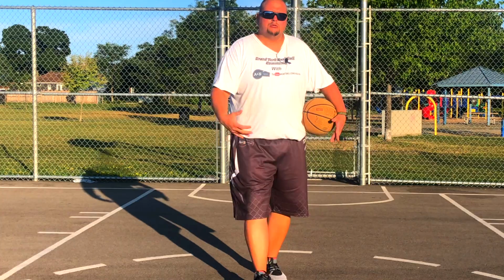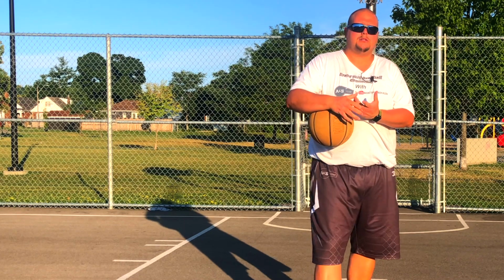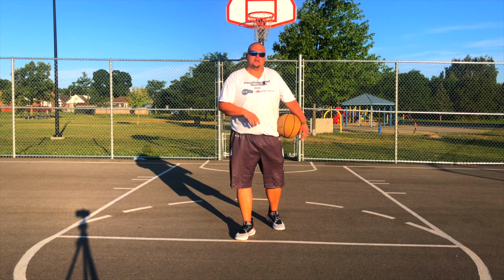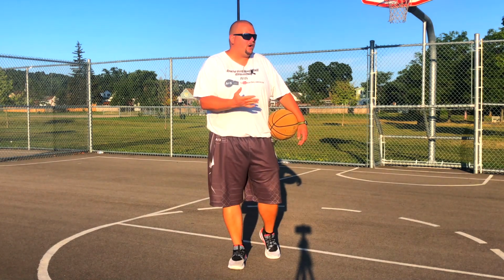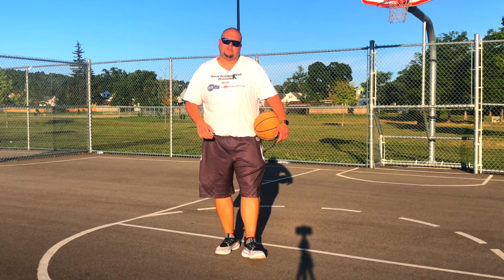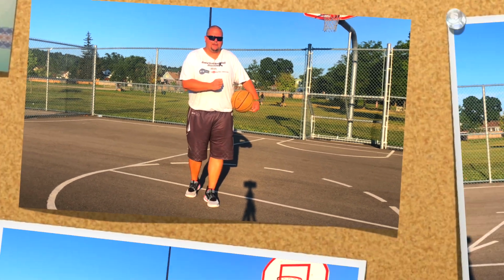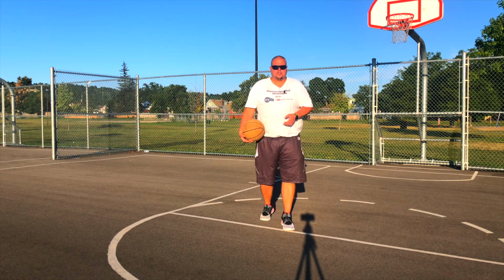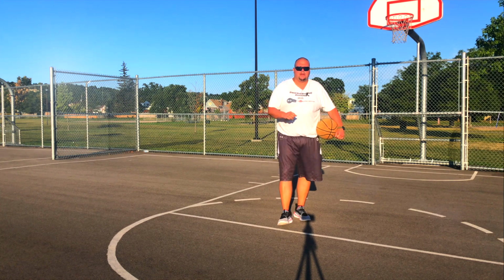TOP 5 SKILLS TO IMPROVE For Basketball Players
TOP 5 Skills To Improve For Basketball Players, in this video I breakdown 5 different things in Basketball that you can improve. Number 1 in Basketball is your knowledge of the game. Next is shooting, shooting a Basketball is one of the most important aspects of Basketball today. If you want to improve in Basketball this is what you need to do.

Amazon links
Outside Basketball I use
Indoor Basketball I Use (Wilson Evolution)